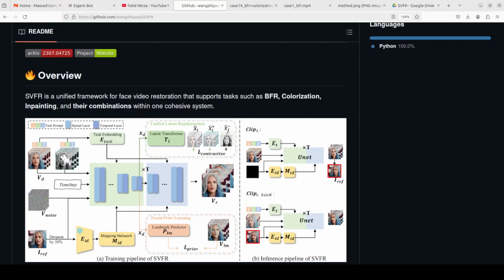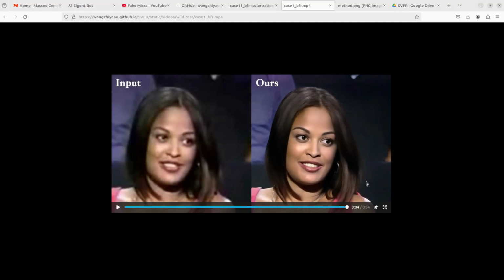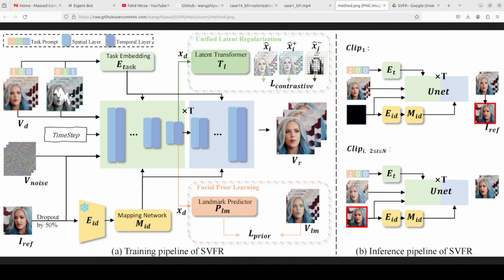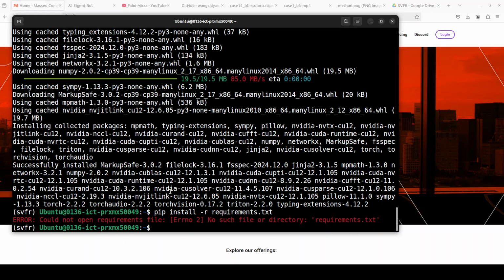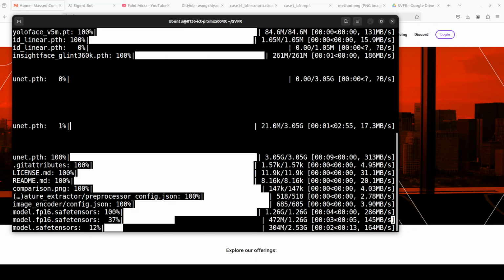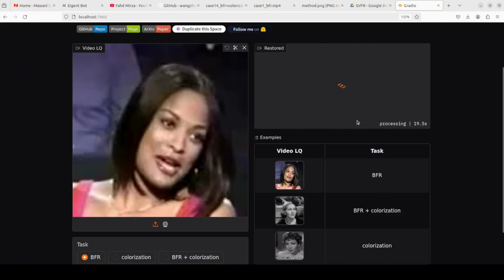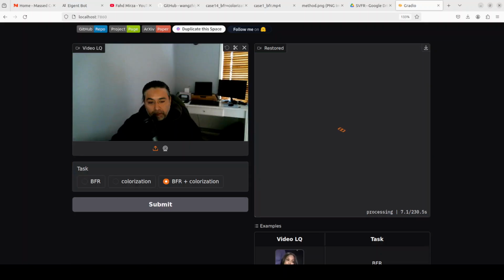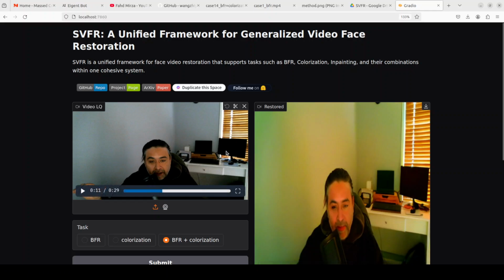Install SVFR Locally - Convert Black n White Videos to Color with AI - Video Restoration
This video shows how to locally install SVFR for video restoration with AI easily.